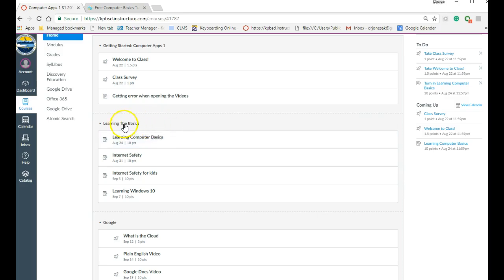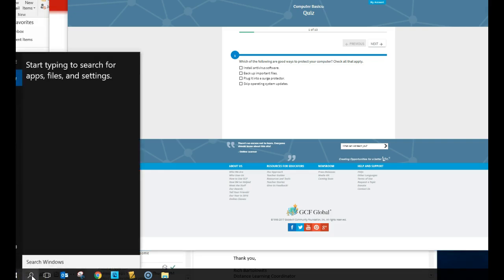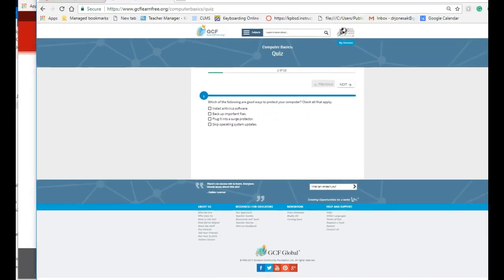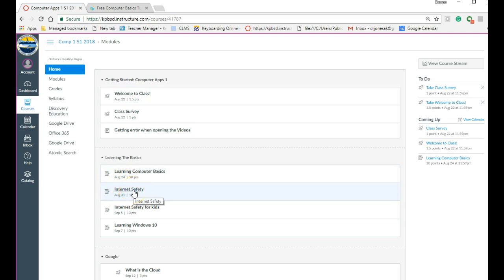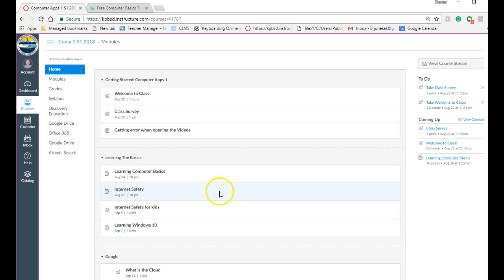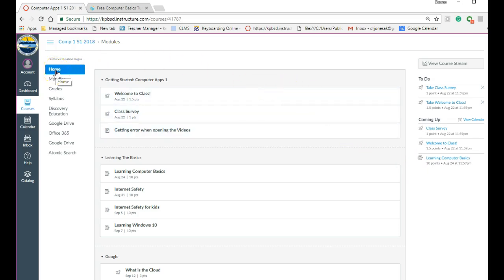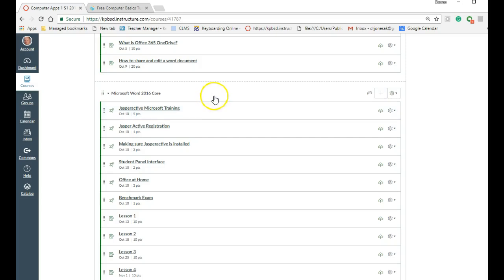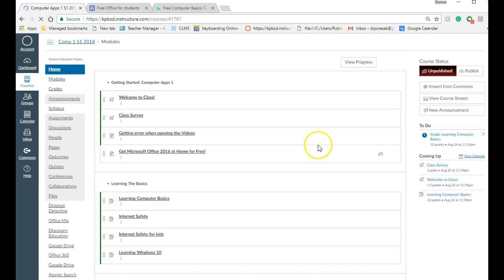Welcome to computer apps 1 8/18/2017